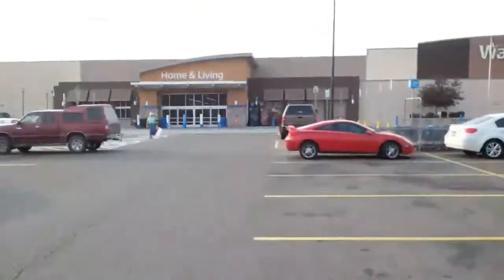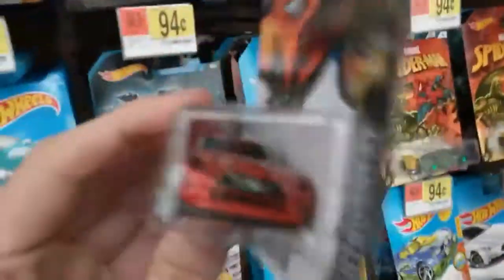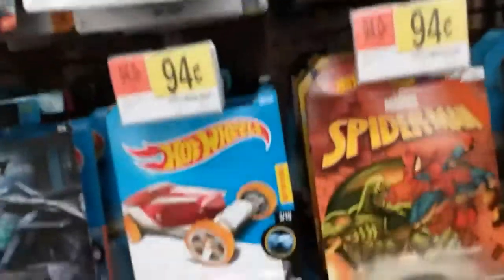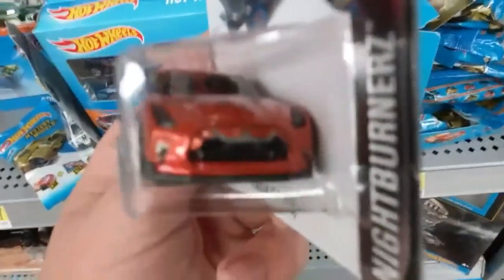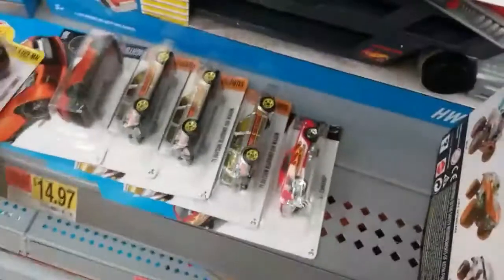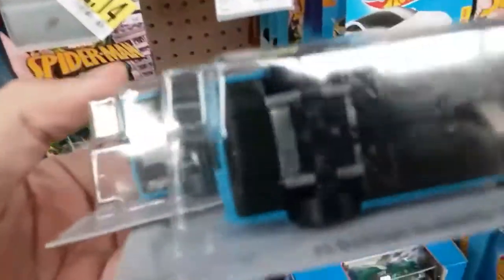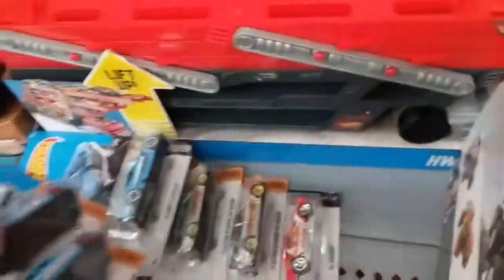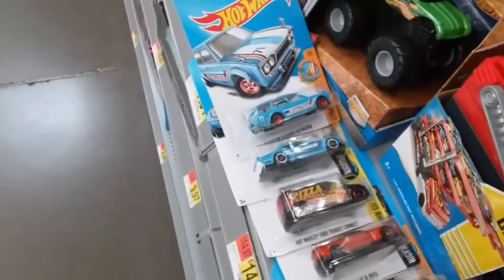Hot wheels hunting Walmart, n case, 17' Nissan gtr error find!!!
Shout out to my dad for letting me know that n case hit our local Walmart, found a couple of cool cars including the bluebird wagons zamac, thanks for watching and happy hunting!